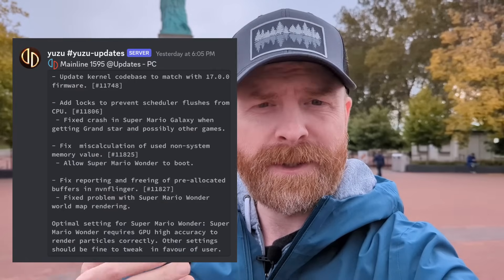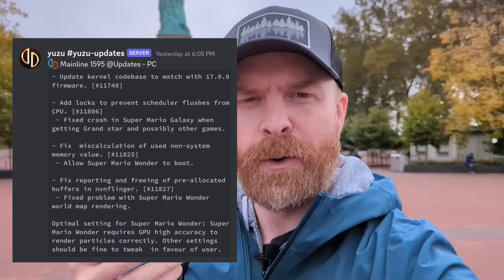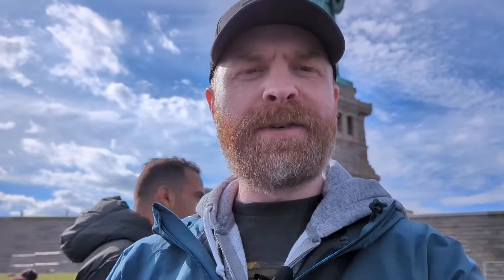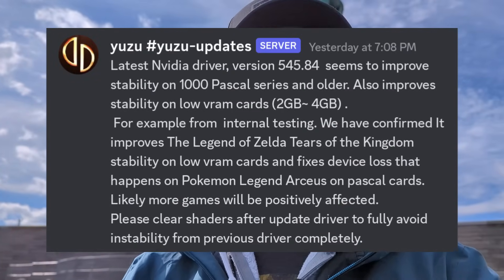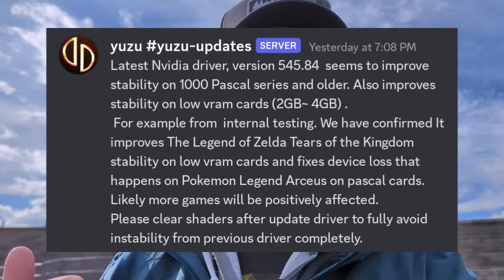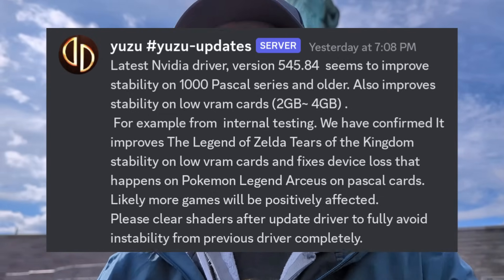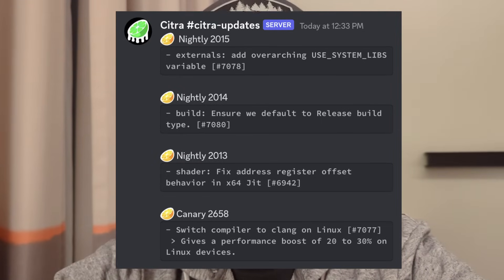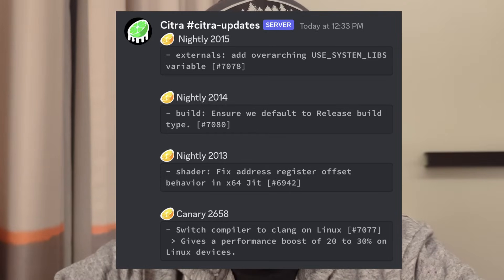Massive 3DS Emulation on Linux performance improvement, PS4 emulator update and more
0:00 Yuzu and Super Mario Wonder
0:46 ShadPS4
1:20 3DS Emulator Citra
1:49 Game Boy Color turns 25
2:23 sssniperwolf vs jacksfilms
3:19 Proton experimental